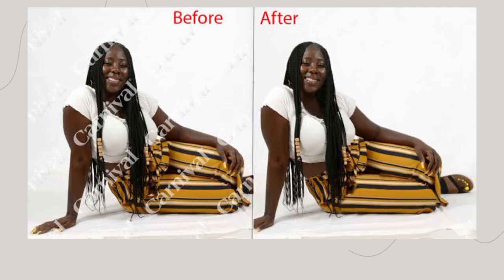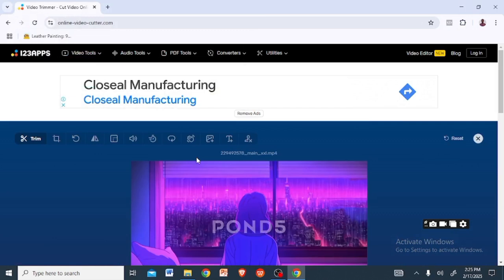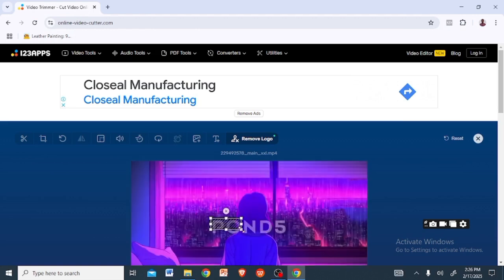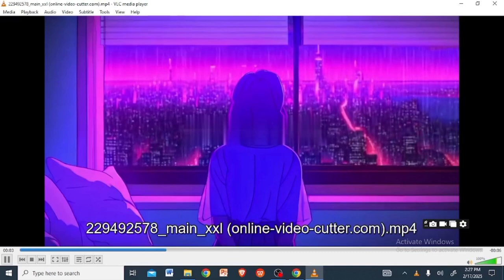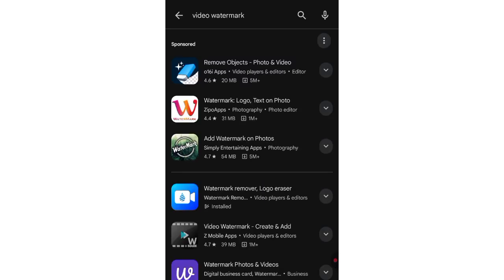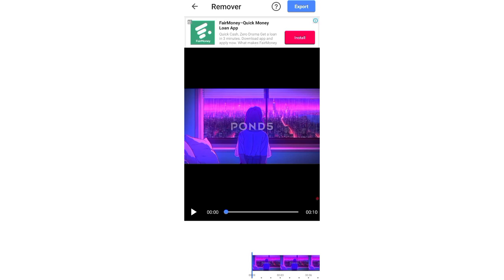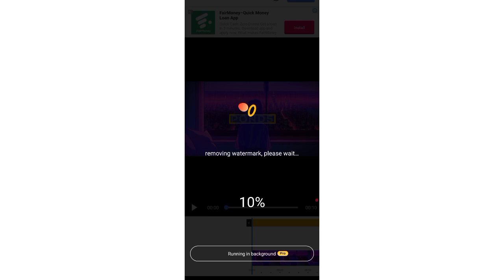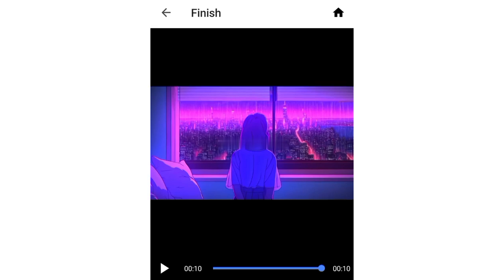Remove Watermark from Videos - FREE & EASY Methods Tested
A complete watermark remover from video tutorial.

In this video, I explained how you can remove logos and watermarks from your videos using a free secret website. I also revealed how you can remove watermark using an Android App.

How to remove watermark from invideo ai for free